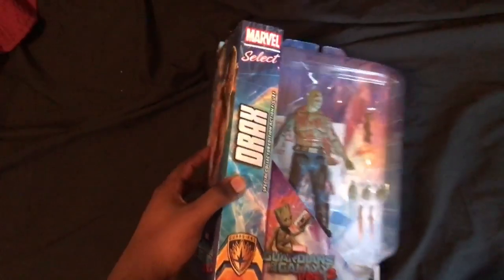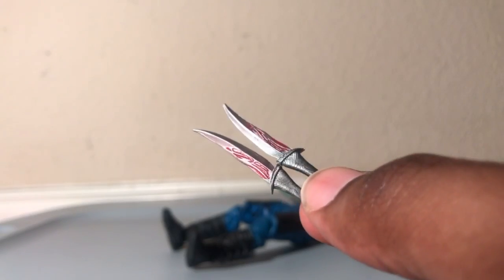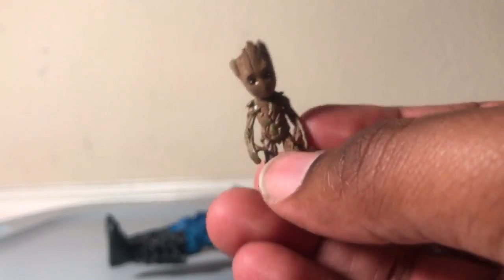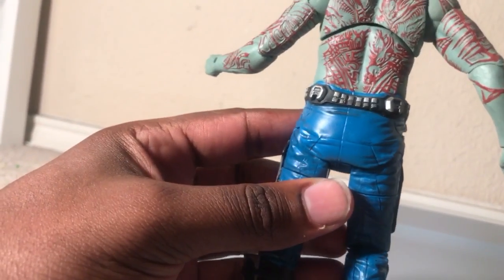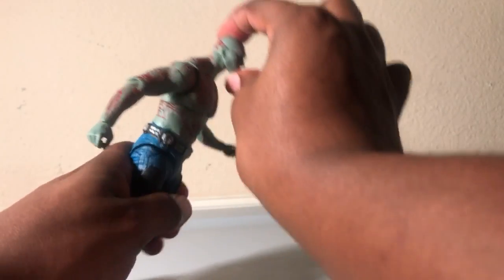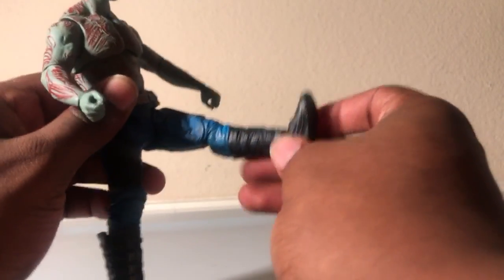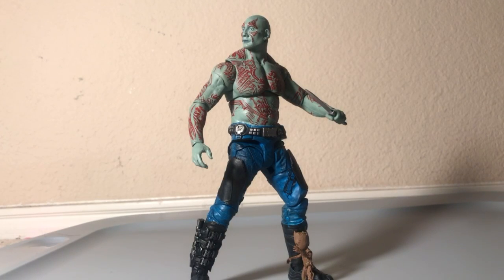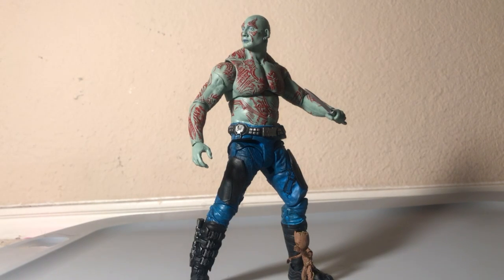Marvel Select: Drax (MCU) by Diamond Select Review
Marvel Select: Drax (MCU) Review